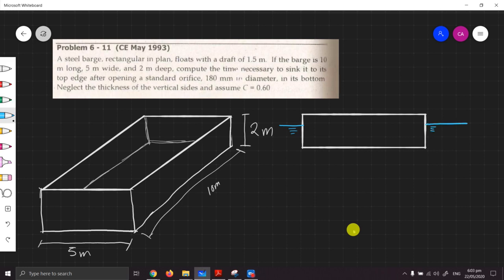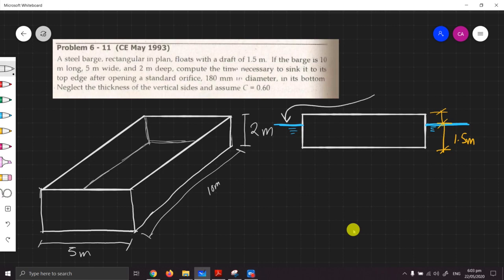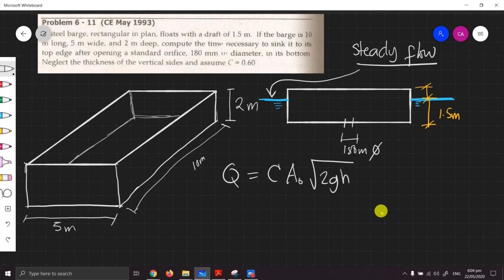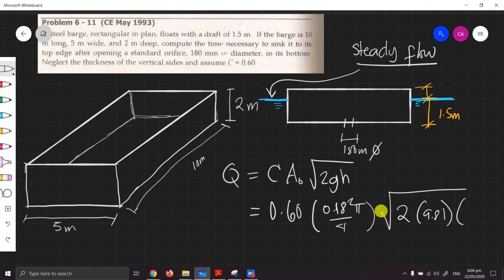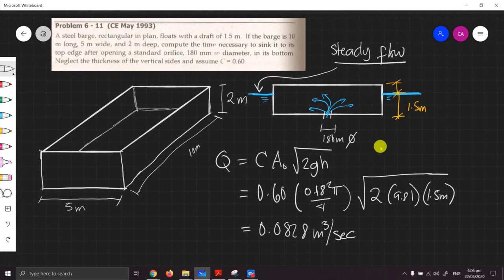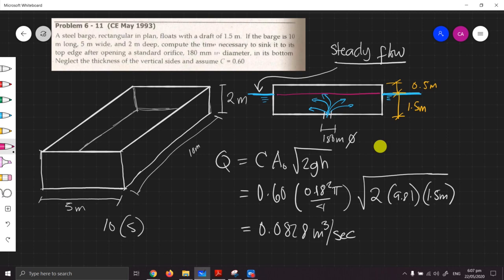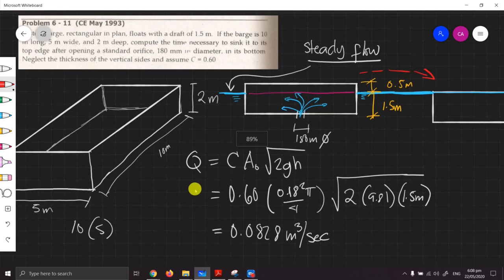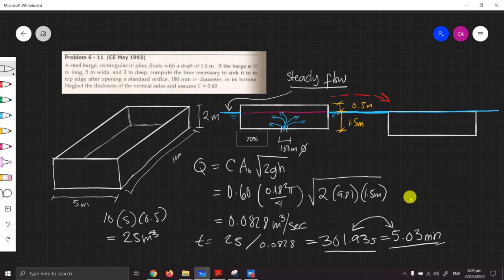Hydraulics Engineering Orifice with steady flow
Recent lecture naminsa Hydraulics Engineering na ang topic ay Orifice.